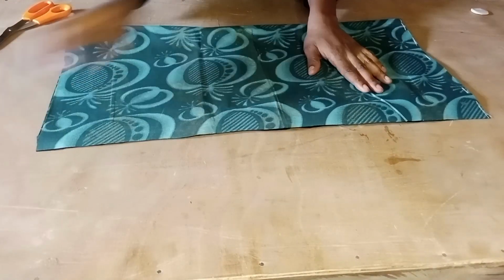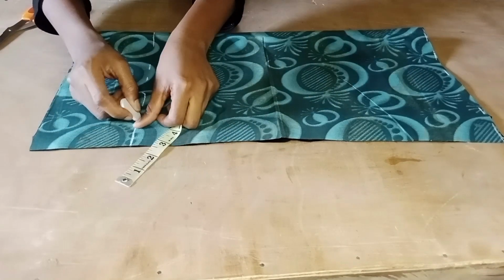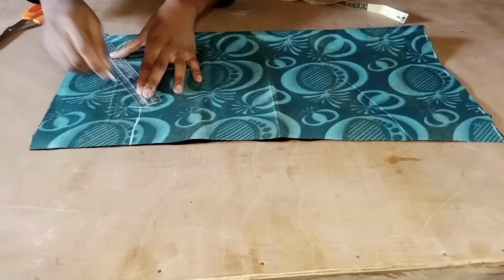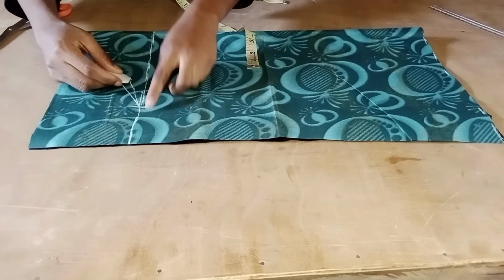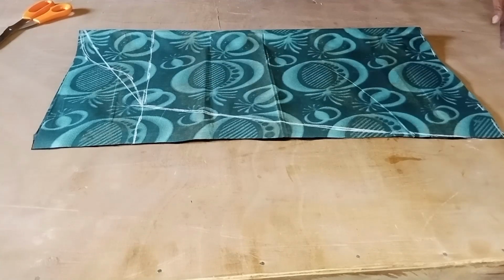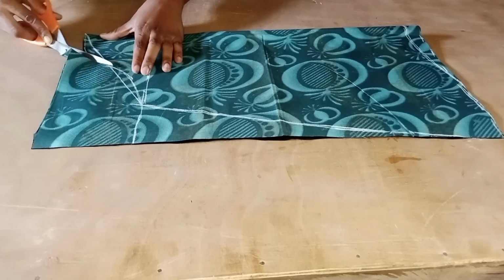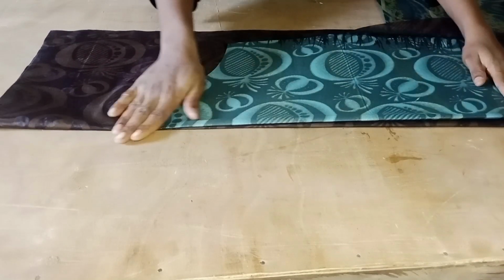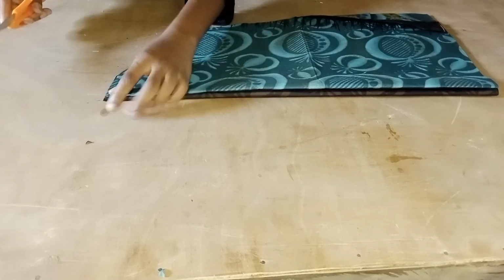How to Cut a Perfect Bell Sleeve | Step-by-Step Sewing Tutorial for Beginners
Want to learn how to cut a perfect bell sleeve for your dresses and tops? In this easy step-by-step tutorial, I'll show you how to cut and shape a stylish bell sleeve using simple sewing techniques. Whether you're a beginner or an expert, this method will help you achieve a flawless look every time!

✨ In This Video, You'll Learn:
✔️ How to measure and cut a bell sleeve correctly
✔️ The best fabric choices for bell sleeves
✔️ Pro tips for a smooth and professional finish

🔹 How to Cut and Sew a Basic Sleeve
🔹 Simple Blouse Cutting Tutorial
🔹 DIY Stylish Sleeve Designs

💬 Drop a comment if you have any questions or video requests!